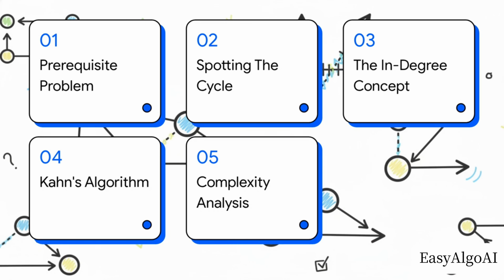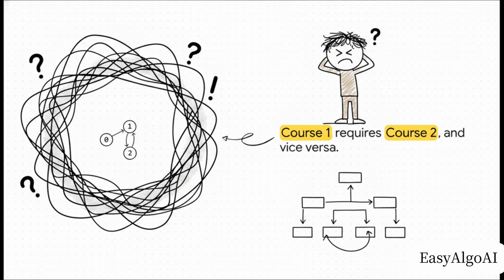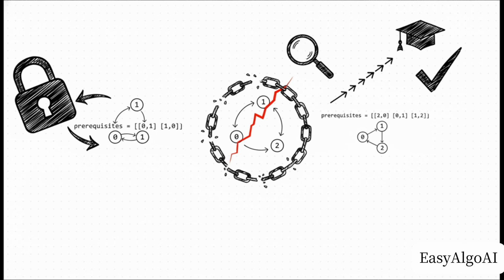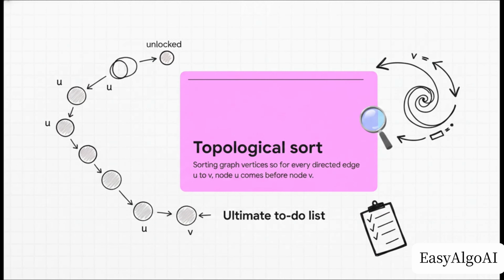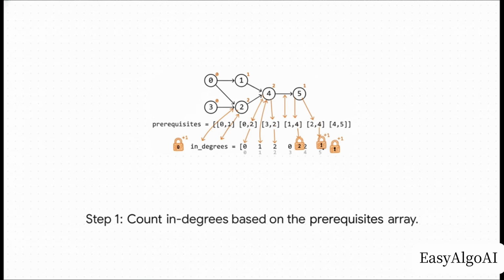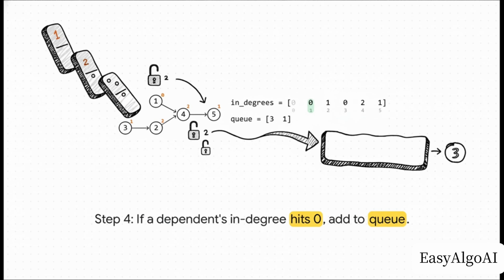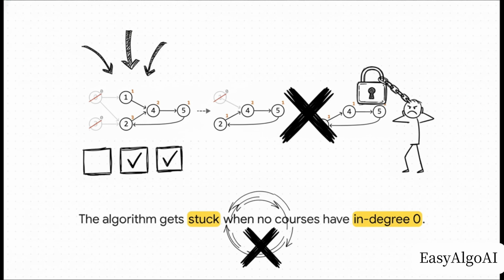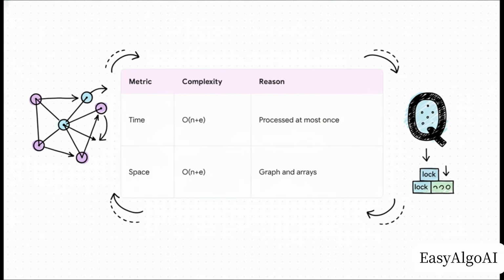LeetCode 207 - Course Schedule | EasyAlgoAI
Want to master one of the most important Graph interview problems? In this video, we break down LeetCode 207: Course Schedule step by step and understand how to detect cycles in a directed graph using Topological Sorting and Graph Traversal techniques.

🎯 In this video, you’ll learn:

How courses and prerequisites form a graph
Directed Graph representation
What is a cycle in a graph?
Why cycles make course completion impossible
Topological Sort (Kahn's Algorithm) explained
BFS approach using indegree
DFS cycle detection approach

This is one of the most frequently asked Graph interview problems and helps strengthen your understanding of Graphs, Topological Sorting, BFS, DFS, Cycle Detection, Directed Graphs, and Dependency Resolution concepts.